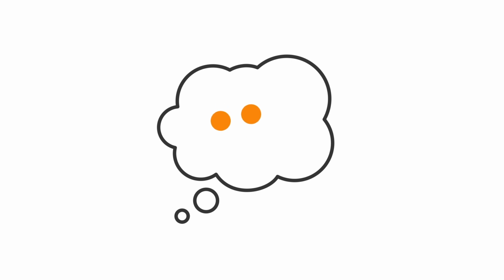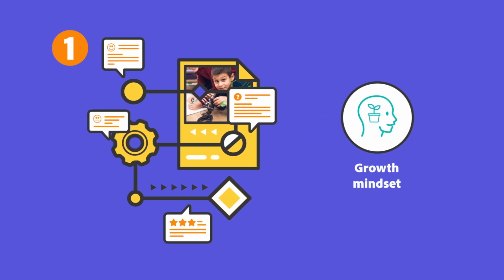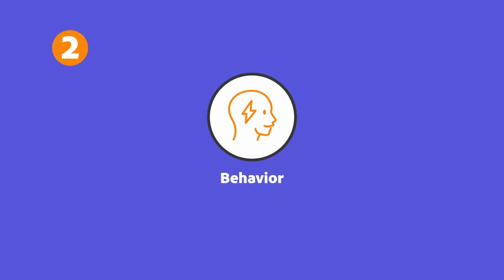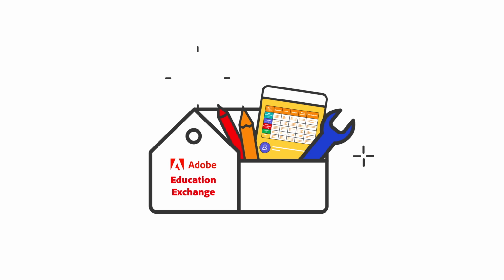Assessing Creative Skills | Preparing Students for the Future with Essential Creative Skills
This video is part of 'Preparing Students for the Future with Creative Digital Skills', a FREE, accredited course on the Adobe Education Exchange.

In this video, you'll learn how to assess creative digital skills in any subject across both K12 and HED.

You can view just the course videos in the 'Preparing Students for the Future with Essential Creative Skills' playlist